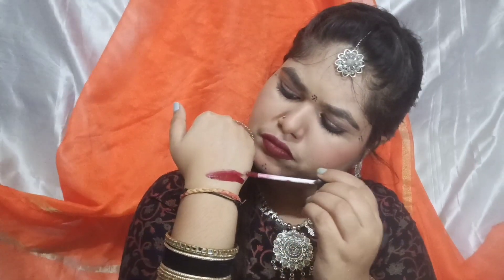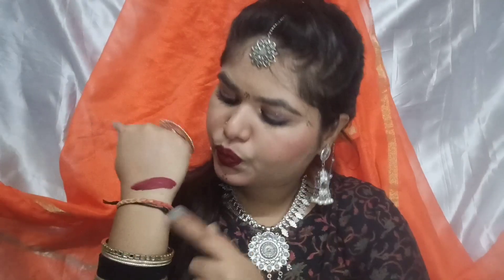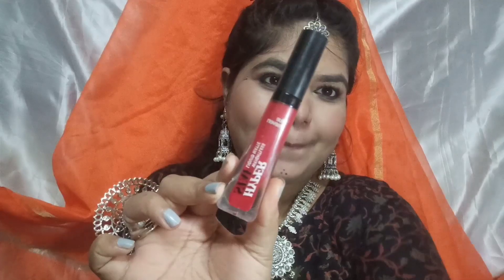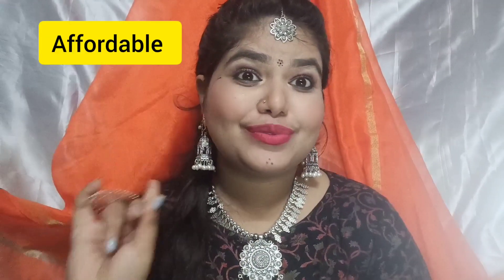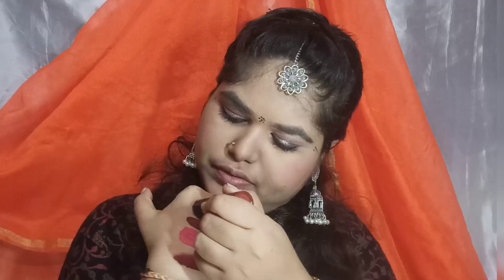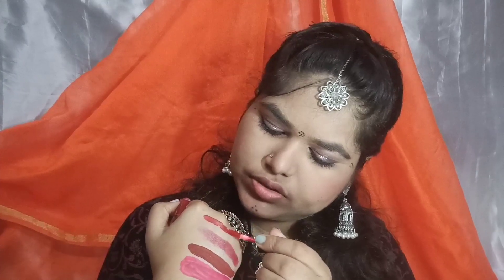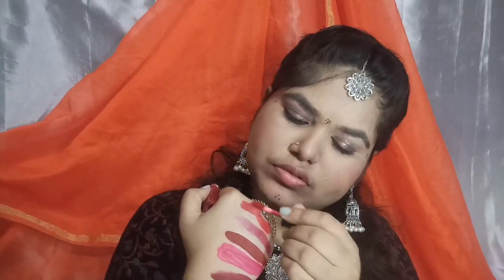Top 5 lipstick must have for festive/ wedding season✨under rs499/- only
product list

I hope all you love this video 😍 if you like my video then please give me a big thumbs up 👍, comments and share as much as you can 😍💕